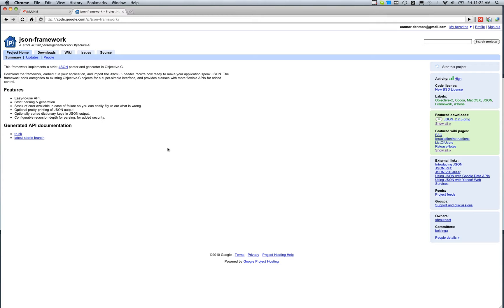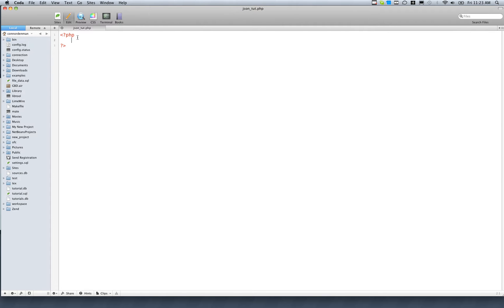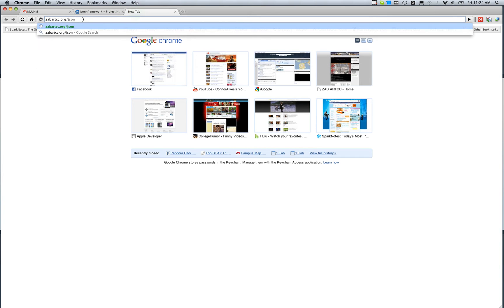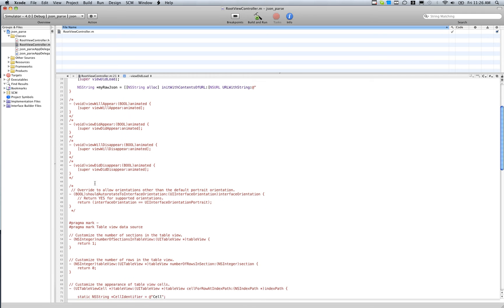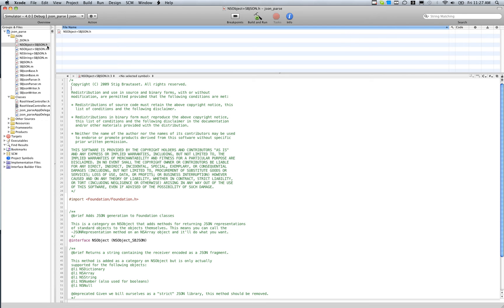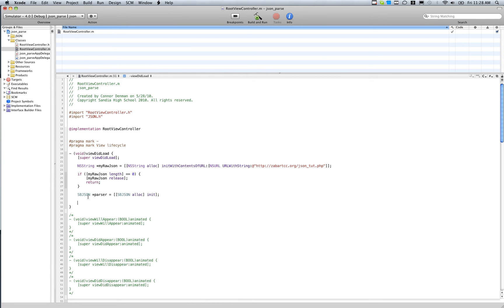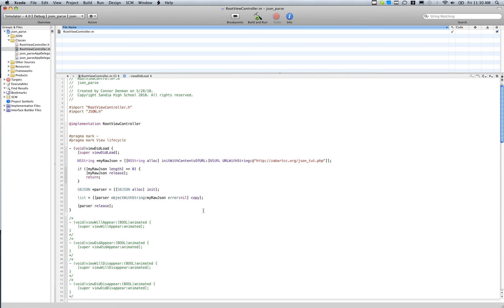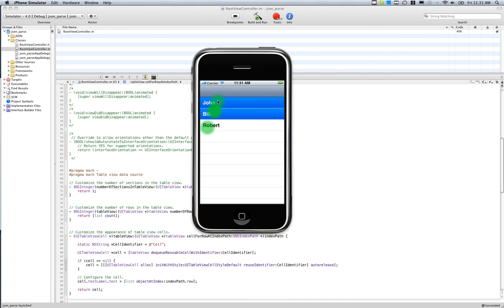iPhone SDK - Parse JSON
In this tutorial I demonstrate the use of the SBJSON framework to parse a remote or local JSON file.